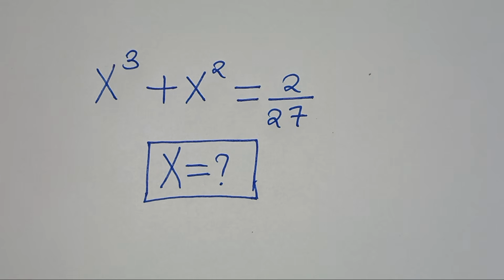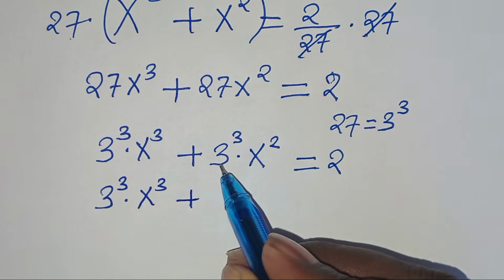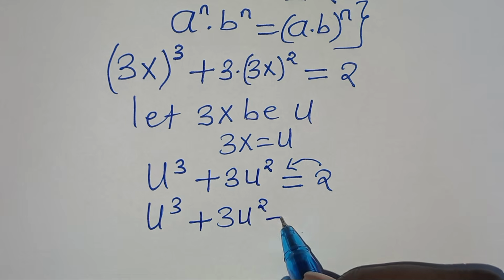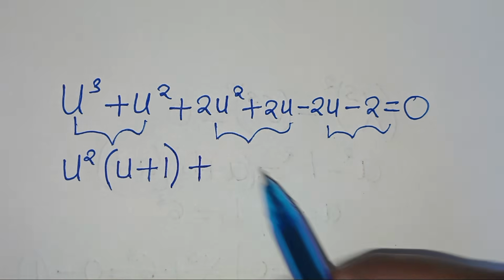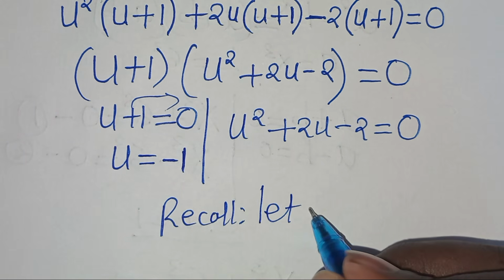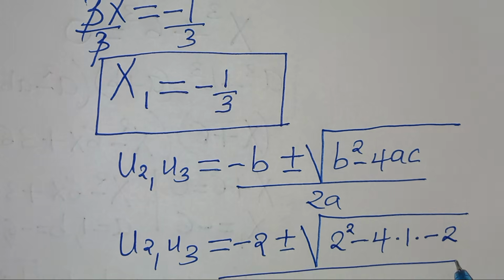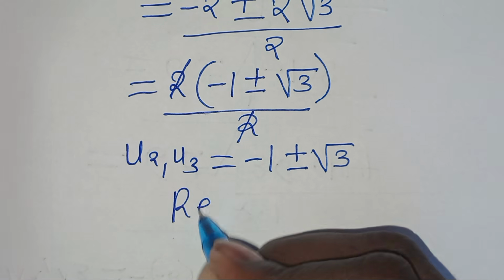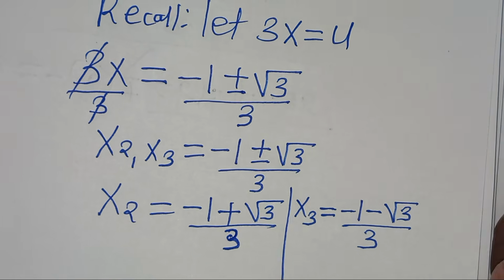Germany | Can you solve this? | Math Olympiad